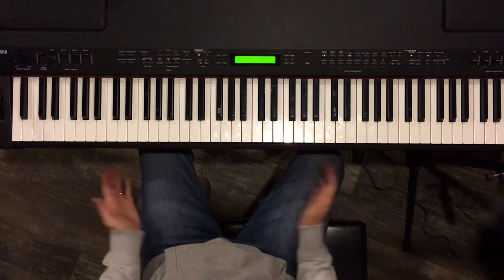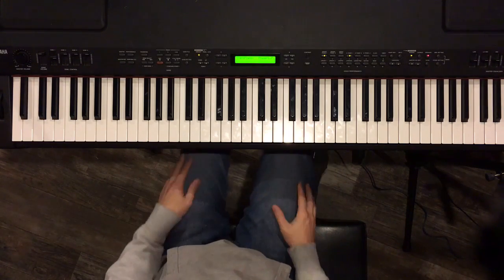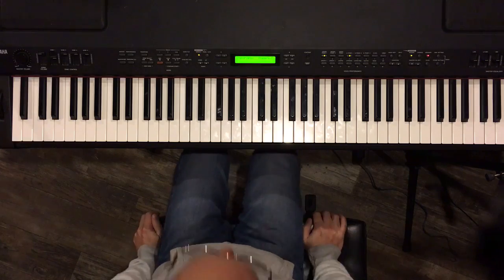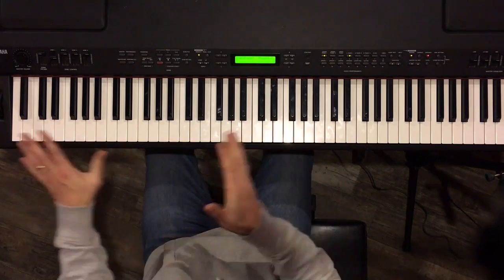How to play "Minute by Minute" by the Doobie Brothers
for more content! Look over my shoulder and learn how to play the Doobie Brothers classic "Minute by Minute".